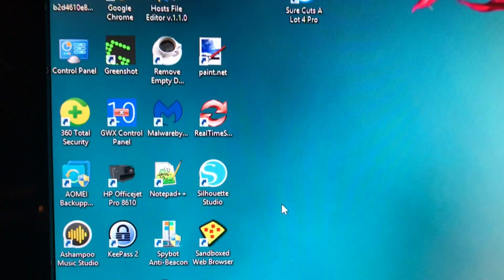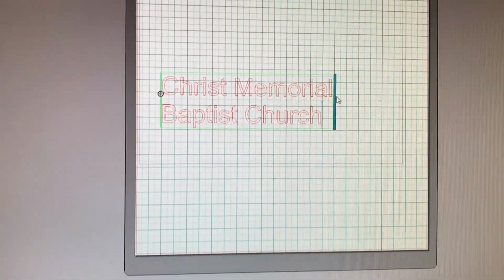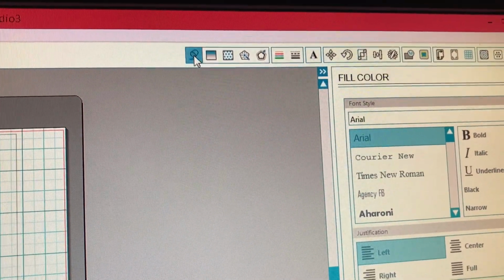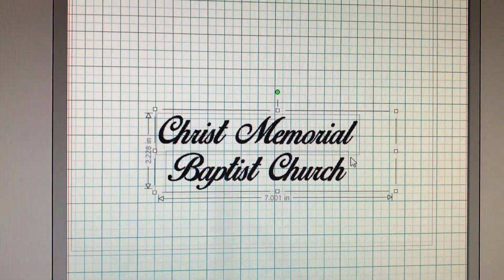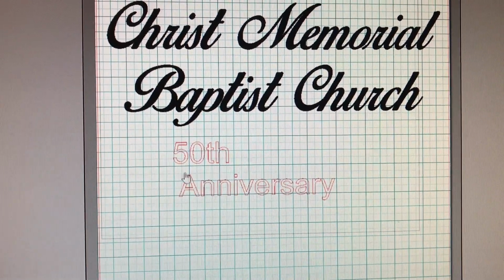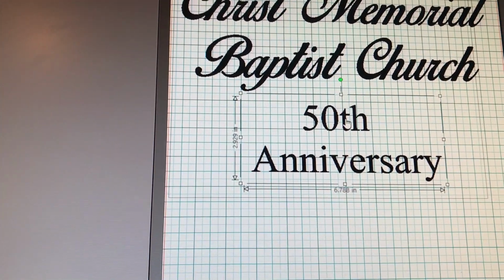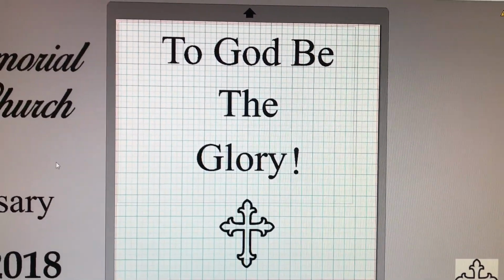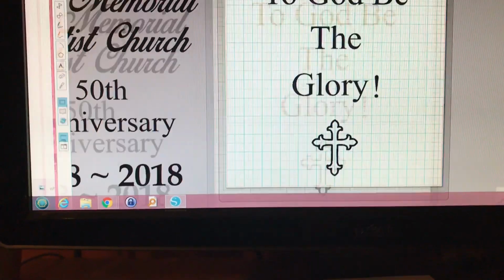HOW TO DESIGN A T-SHIRT ~ Silhouette Cameo - DIY T-shirt Design 101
How to design a t-shirt is one of the most common questions lately as people search how to get started in the t-shirt and apparel business. Here you will learn how to design a t-shirt.

1- To Purchase Silhouette Cameo 4 Extras Bundle

2- To Purchase PowerPress Heat Press :

To Send Me Mail :
Tracie’s Place
Cincinnati, Ohio
                  45240
To Send a Love Gift:

How to design a t-shirt
silhouette cameo
2018 designing for beginners